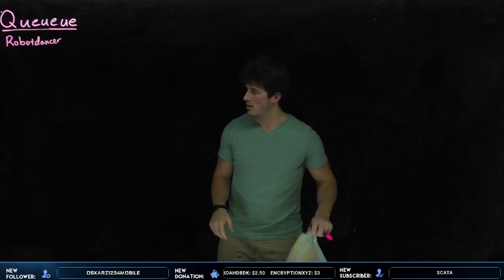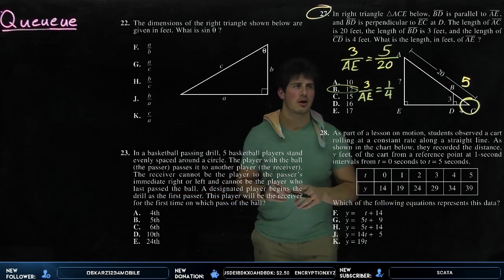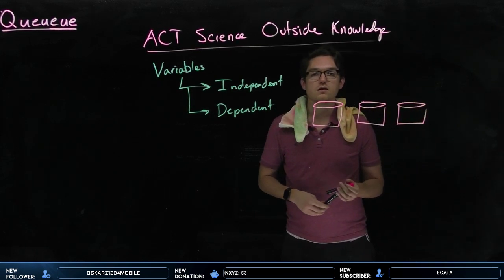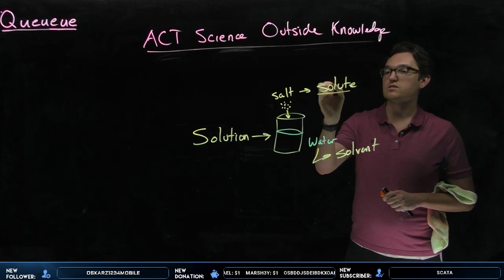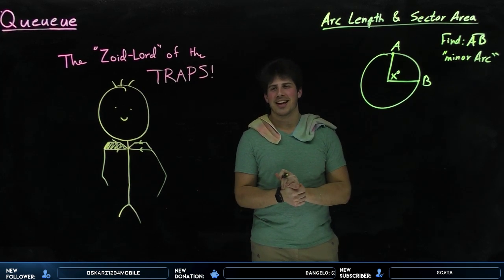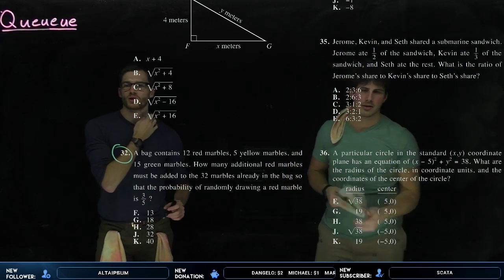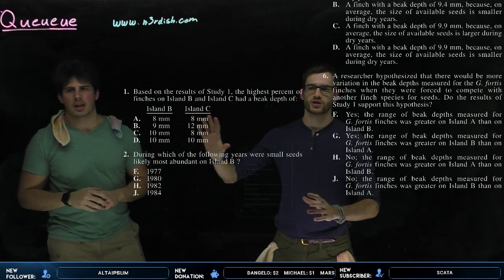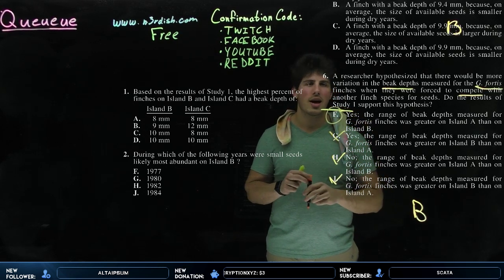SAT/ACT Prep | Similar Triangles and Outside Knowledge (Science)